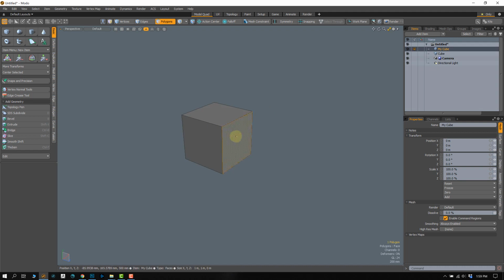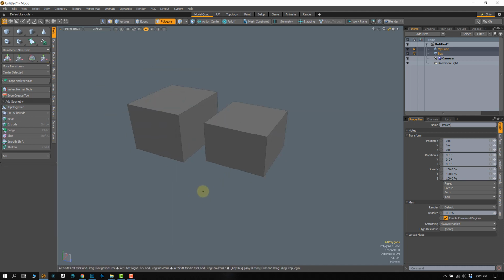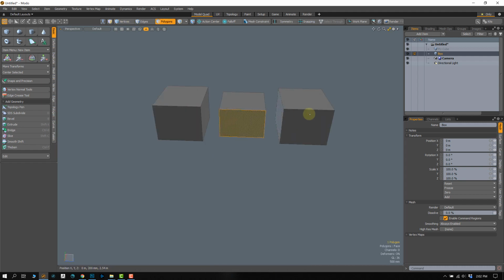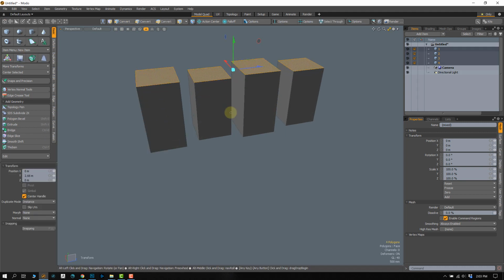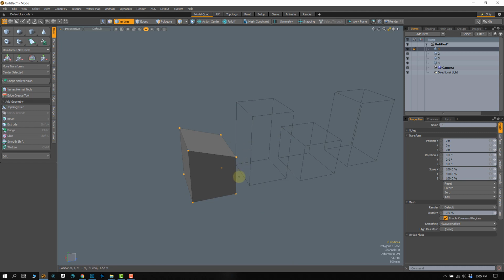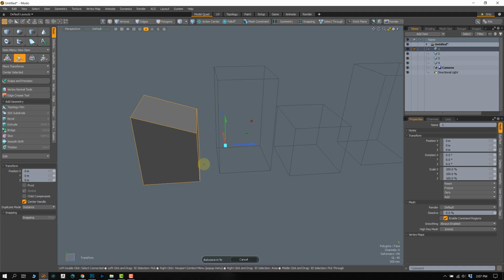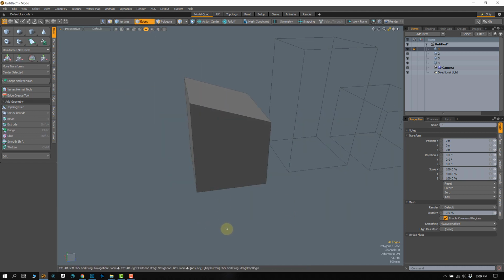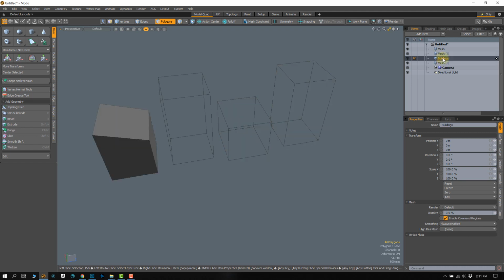Mesh Items Copy Paste Geometry